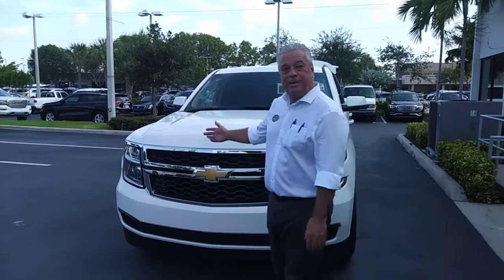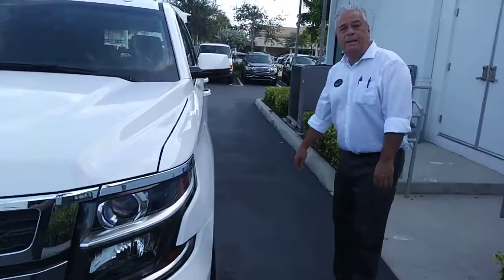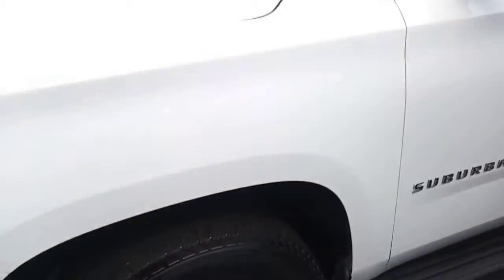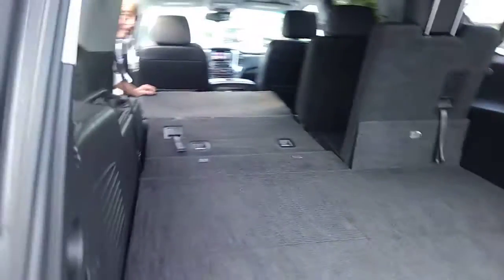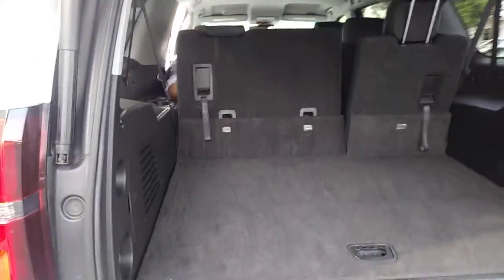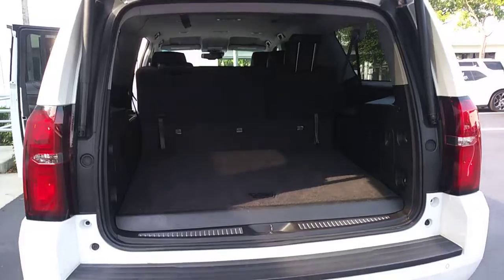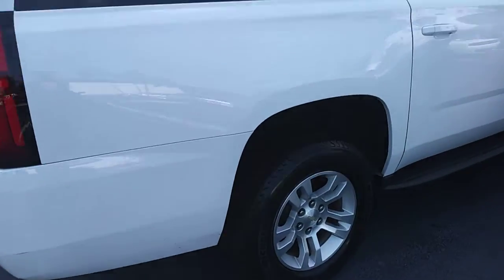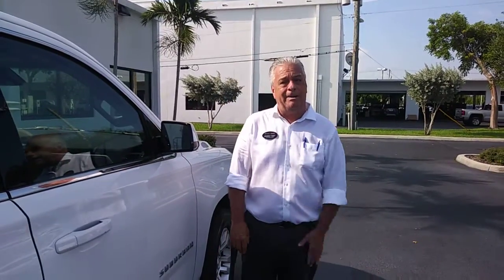2017 Yukon XL SLE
Pre-owned 2017 Yukon XL SLE